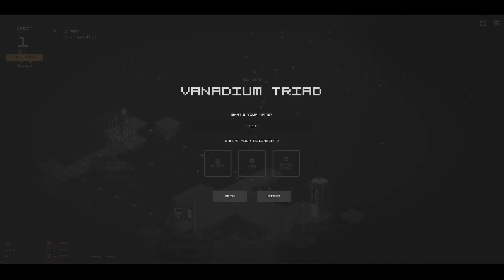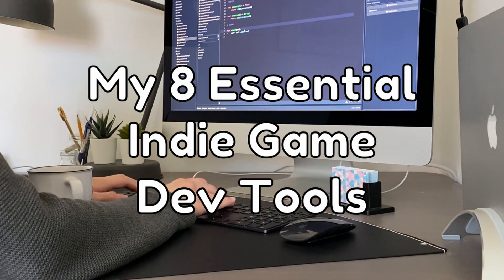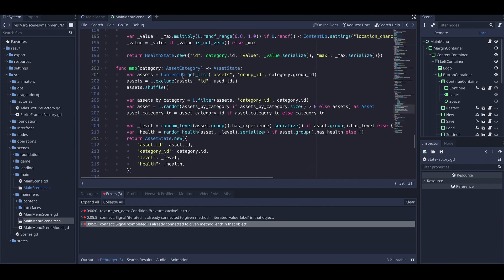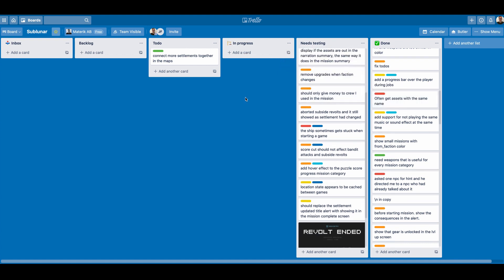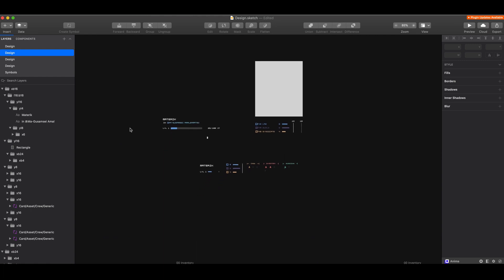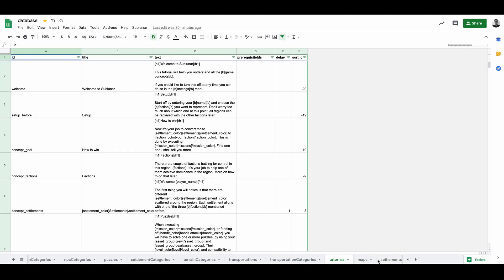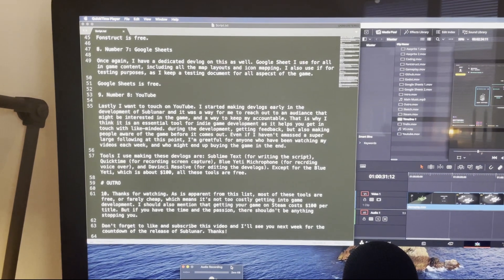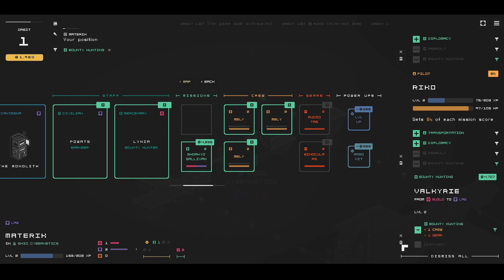My 8 Essential Indie Game Development Tools | Indie Game Devlog | #20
Hi everyone. This week I want to go through the 8 essential tools I've utilised during my indie game development journey. Let's get into it.

00:00 Intro
01:07 Godot
01:55 Aseprite
02:24 Trello
02:49 Github
03:23 Sketch
03:59 Fontstruct
04:23 Google Sheets
04:45 Youtube
05:50 Outro